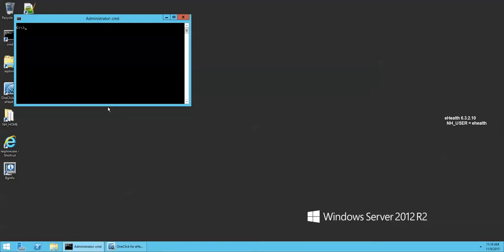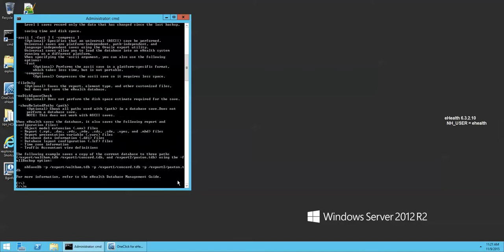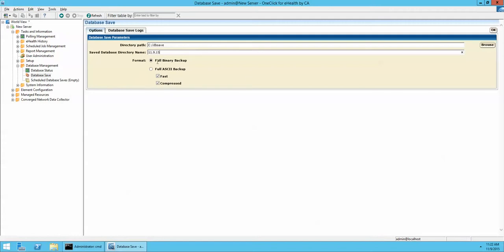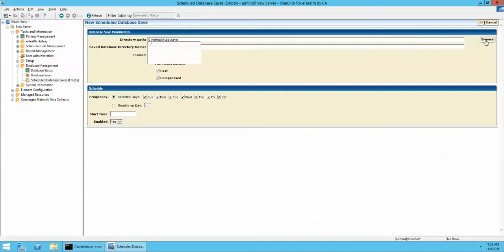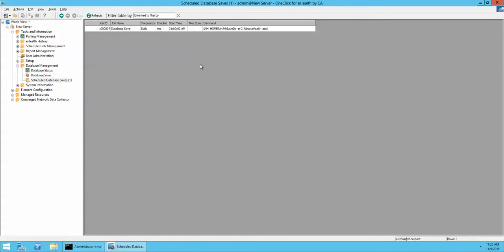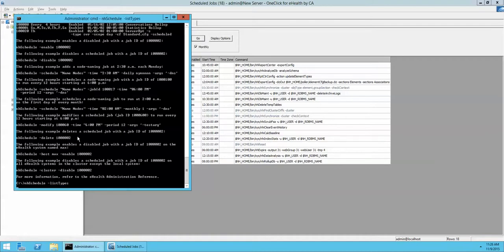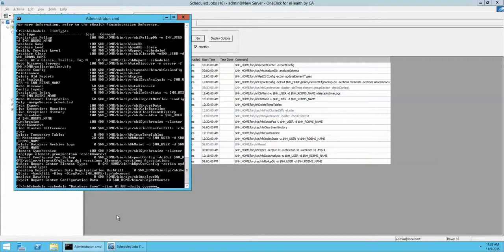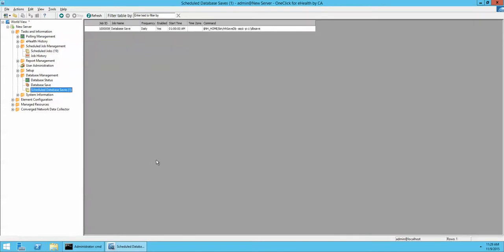How to Schedule a Database Save in eHealth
A short walk-through of setting up an automatic database save in eHealth.